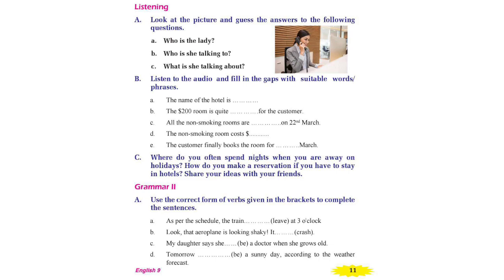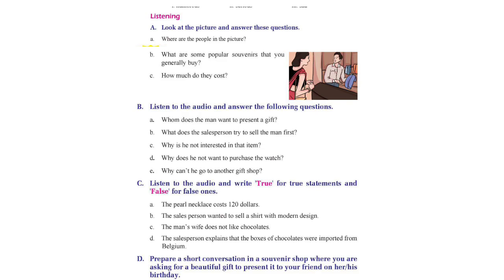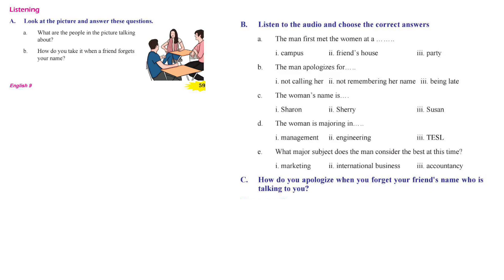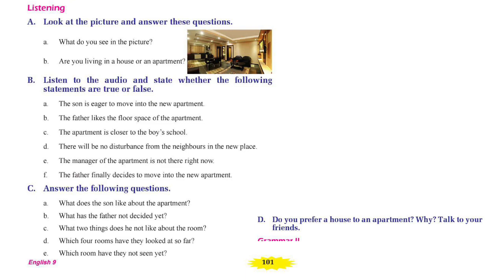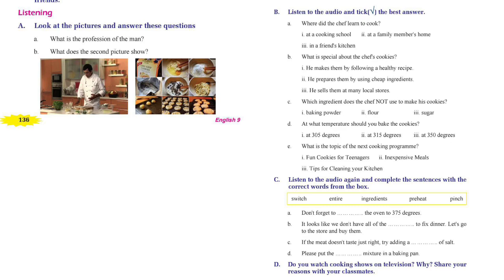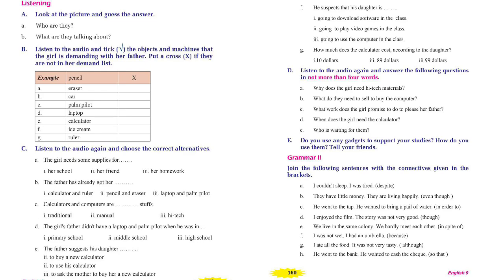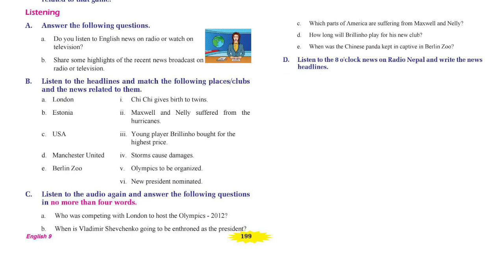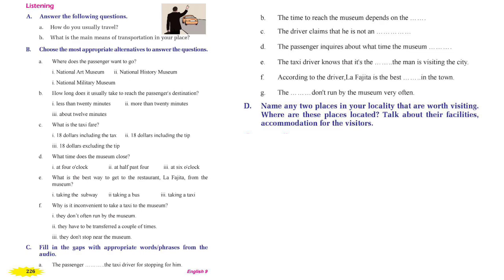Class 9 || English Listening 🎧️Text Developed by CDC in 2079 BS || New Course || All 18 Units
This listening material was developed by Curriculum Development Centre in the year 2079 B.S. Voices in these texts are of professional artists, teachers and students.

00:00 Intro
00:12 Unit-1 Listening Text
01:29 Unit-2 Listening Text
04:31 Unit-3 Listening Text
06:29 Unit-4 Listening Text
08:03 Unit-5 Listening Text
09:45 Unit-6 Listening Text
11:47 Unit-7 Listening Text
12:56 Unit-8 Listening Text
14:34 Unit-9 Listening Text
16:17 Unit-10 Listening Text
18:27 Unit-11 Listening Text
21:00 Unit-12 Listening Text
22:30 Unit-13 Listening Text
24:12 Unit-14 Listening Text
25:36 Unit-15 Listening Text
26:32 Unit-16 Listening Text
29:35 Unit-17 Listening Text
30:34 Unit-18 Listening Text